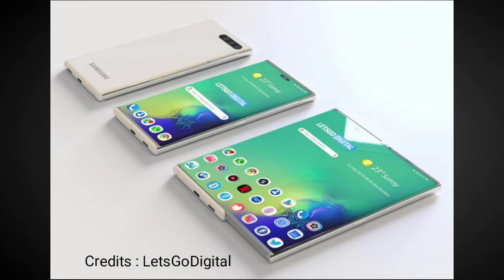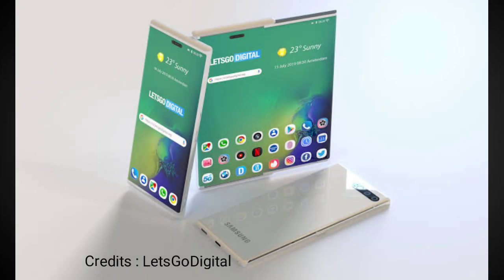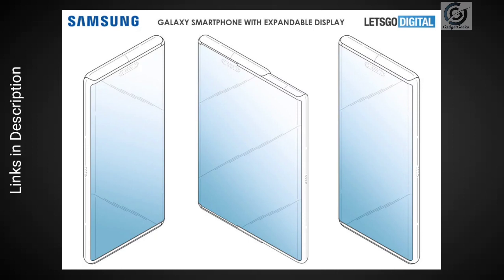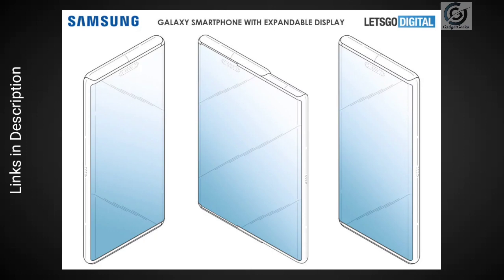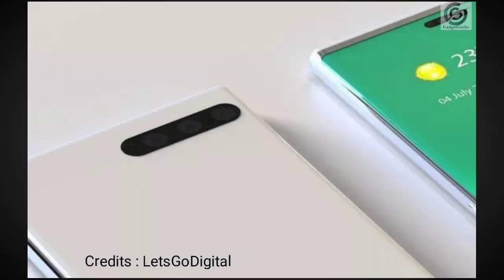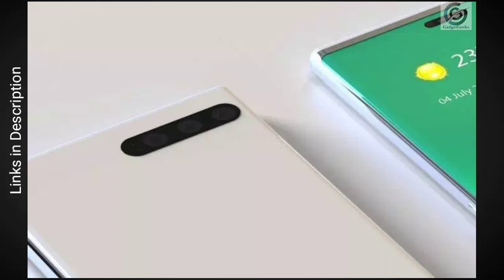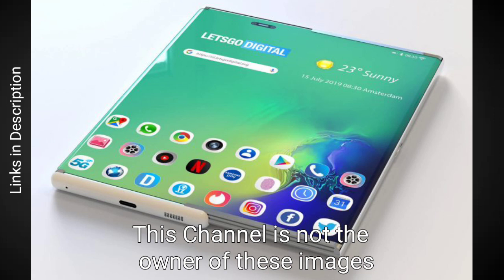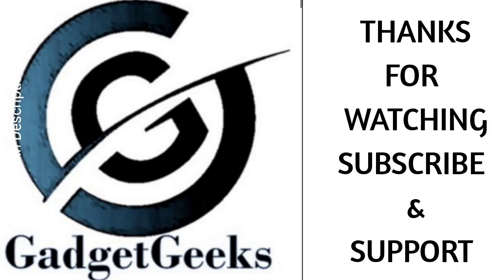Samsung Galaxy S11 Renders, Coming with Expandable Display